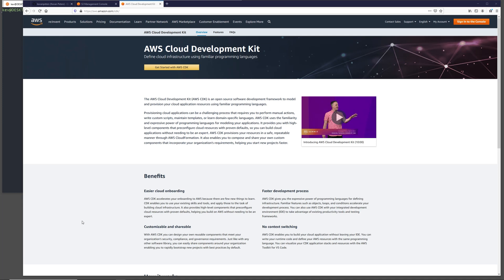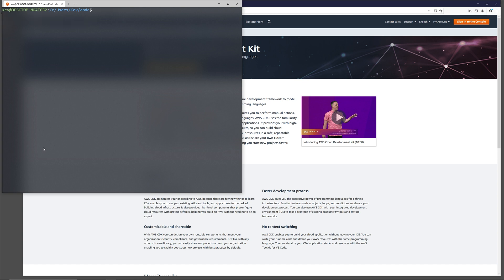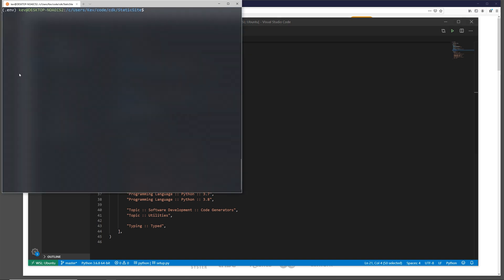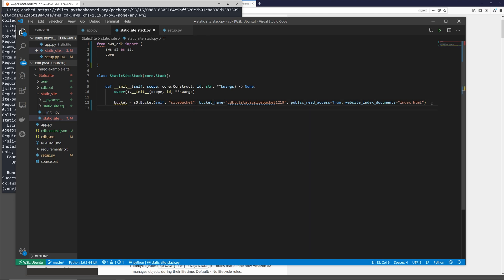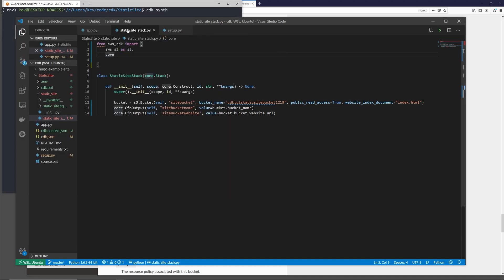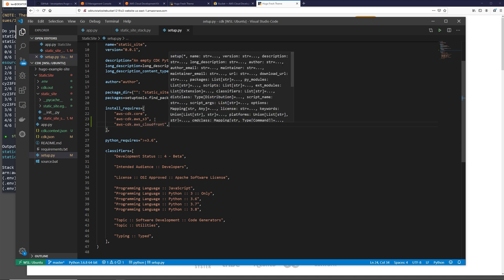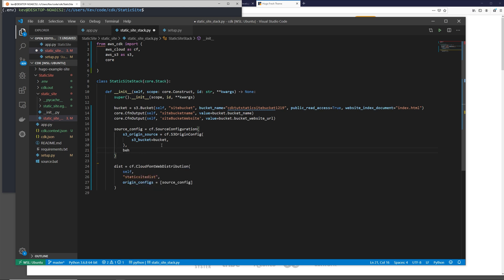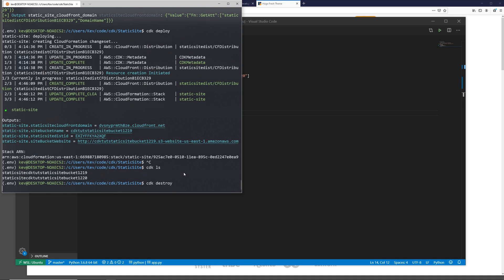AWS CDK Tutorial - Python - Hands on!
A hands on beginners tutorial into the AWS Cloud Development Kit with Python!

Index:
00:00 - 01:38 What is the CDK?
1:38 - 2:02 Intro to the Project
2:02 - 4:13 Project Setup  & Initialization
4:13 - 6:09 Folder and Project Layout
6:09 - 9:54 Creating an S3 Bucket and API Docs
9:54 - 13:05 CDK Commands & Deploying
13:05 - 17:42  Adding CloudFront
17:42 -  Reusing our module